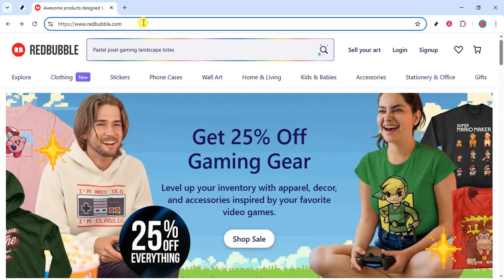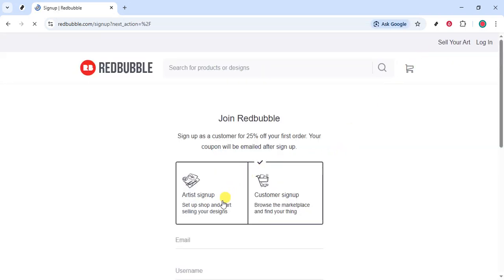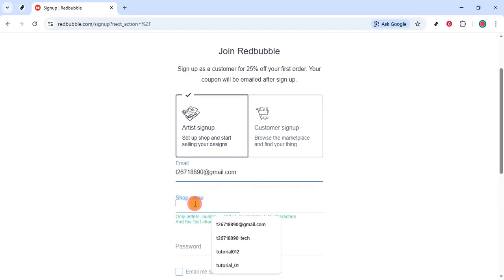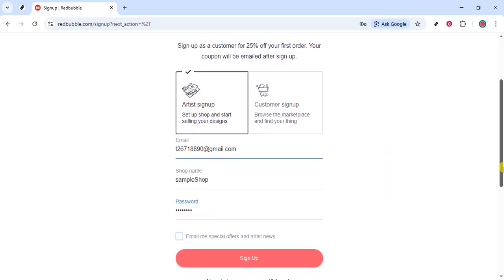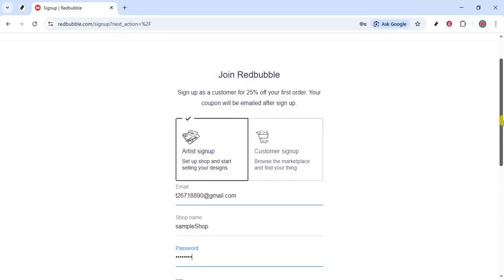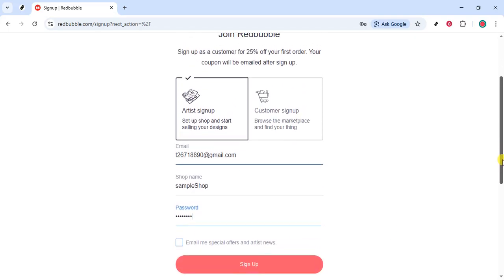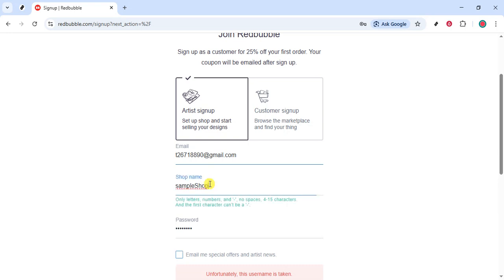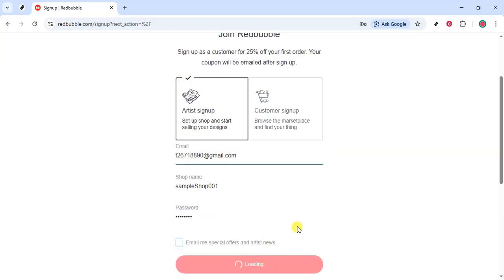How To Sign Up Or Create Redbubble Artist Account (2026) (Best Method)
In this video, I’ll show you how to sign up or create Redbubble artist account step by step. This Redbubble sign up tutorial is perfect for beginners who want to start selling on Redbubble and create their own Redbubble artist account quickly.

You’ll learn how to follow the Redbubble account setup guide, complete Redbubble artist registration, and create a Redbubble profile creation correctly. I’ll also walk you through Redbubble account creation steps, explain how to join the Redbubble artist community, and set up your Redbubble shop easily.

If you’re new to Redbubble and want a full Redbubble beginner tutorial, this video will help you start your Redbubble online account guide without confusion. This Redbubble no code setup makes it simple and easy to begin selling in 2026.